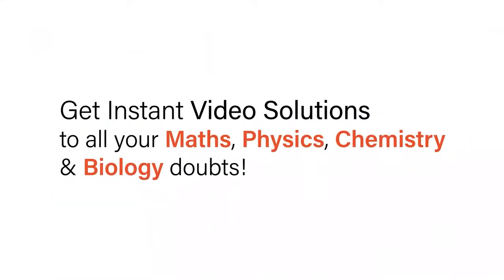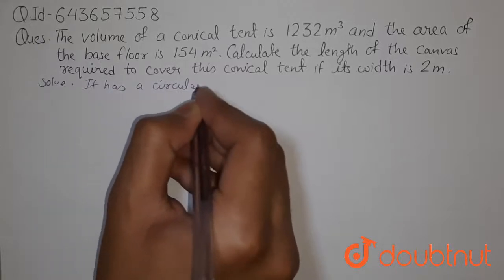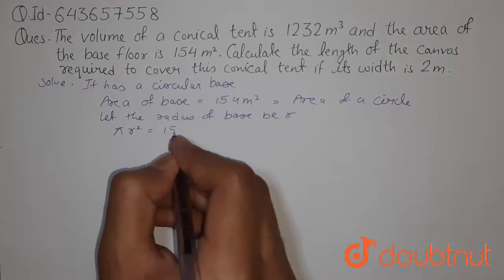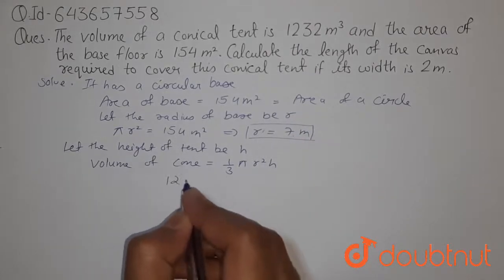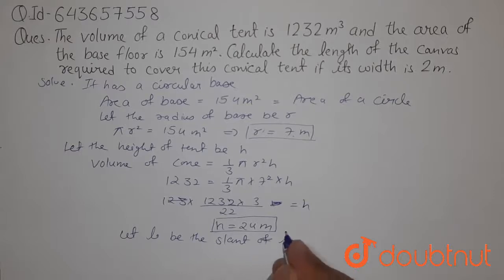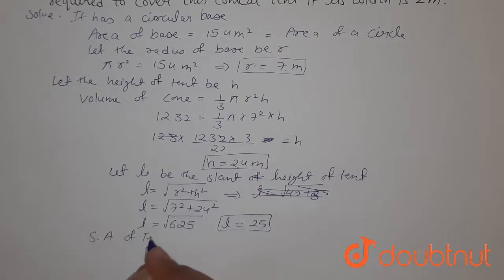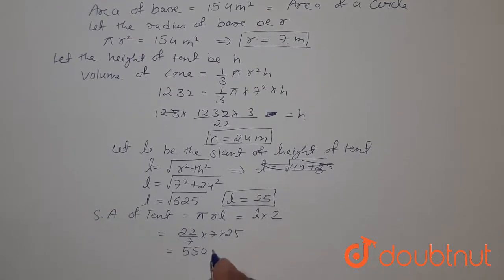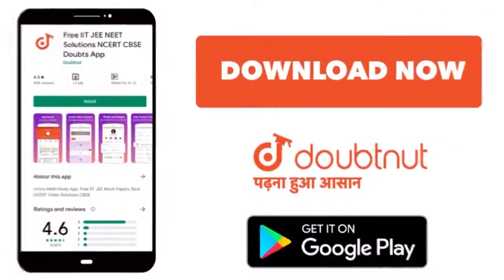The volume of a conical tent is 1232 m ^(3) and the area of the base floor is 154 m^(2). Calcula...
The volume of a conical tent is 1232 m ^(3) and the area of the base floor is 154 m^(2). Calculate the :length of the canvas required to cover this conical tent if its width is 2 m.
Class: 10
Subject: MATHS
Chapter: CYLINDER, CONE AND SPHERE
Board:ICSE

👉 Have Any Query? Ask Us.